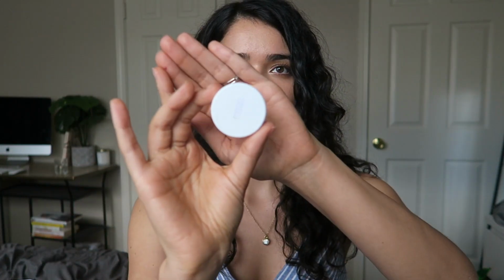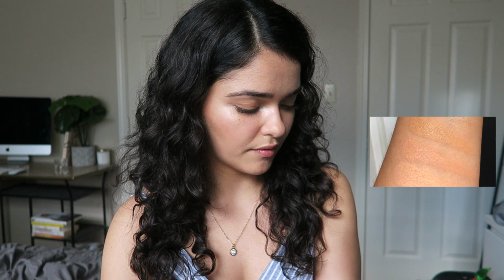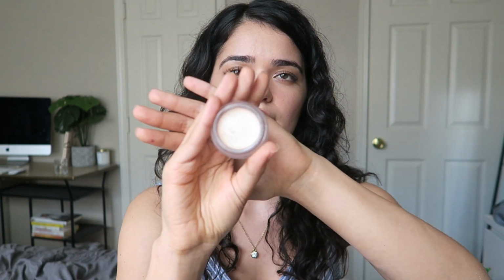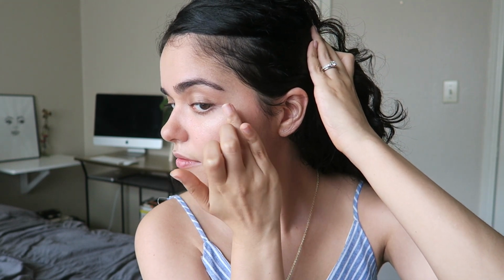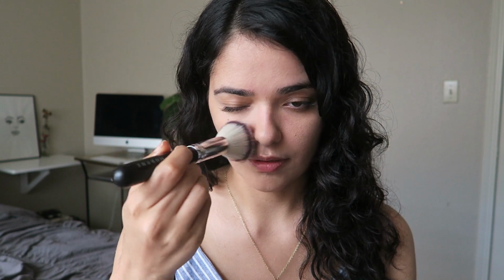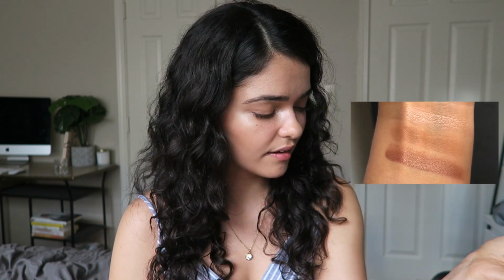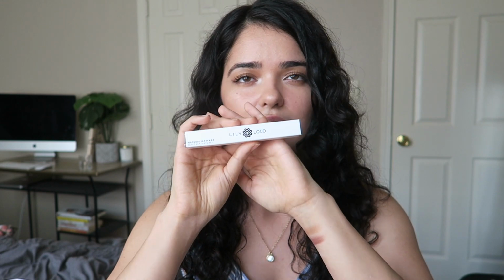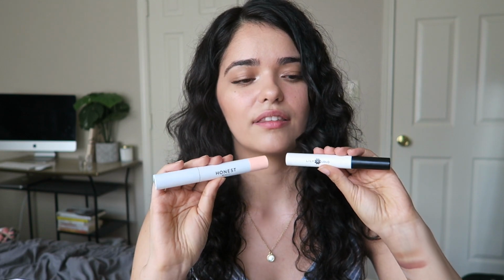Clean Beauty Makeup Starter Kit + Haul + Swatches | RMS Beauty Honest Beauty Lilly Lolo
I'VE OFFICIALLY SWITCHED OVER TO NONTOXIC CLEAN BEAUTY! In this haul I will show you the brands I choose to buy from for my green beauty everyday makeup look.

I have linked everything for you below.

Foundation: RMS Beauty Un Cover Up Concealer

What I used for Highlight: RMS Beauty Eye Polish in the color Lunar

Heres RMS Beauty Famous Highlight (I havent had a chance to try it, got the eye polish because it was cheaper)

Tinted Un Powder: RMS Beauty Tinted Un-Powder

Contour & Sculpt: Lily Lolo Sculpt and Glow Contour Duo
(If you just want the bronzer)

Lily Lolo Natural Mascara
(Heres the link to Lily lolo NEW BIG LASH MASCARA)

SW Basics RoseWater Spray

About me:
I created my channel to inspire others to be the best version of themselves through Self-Care, Health, and LifeStyle Tips. My channel will focus on videos about: Self-Care, Self-Love, Holistic Health, Minimalist Living, Capsule Wardrobe, Inspiration, Clean Beauty, Hot Yoga, and Traveling Tips.

I'm all about making a positive impact on social media. I want to show the reality behind the perfect Instagram photos, by showing my life with Hashimotos and how I'm overcoming it by becoming the best version of myself.